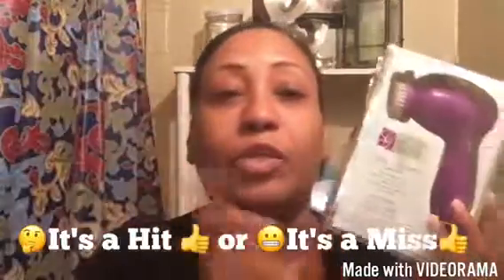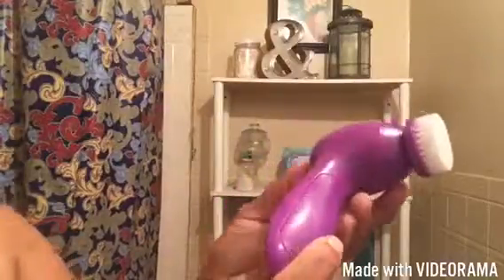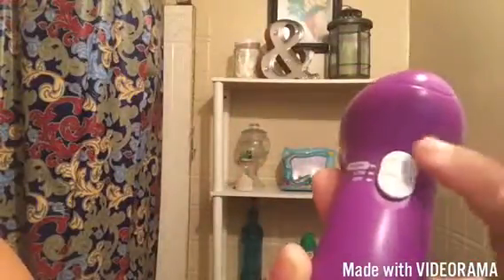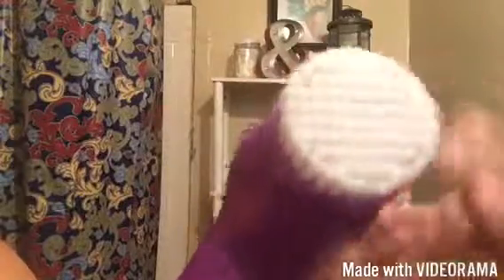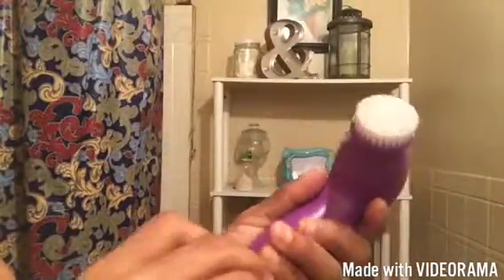🤔it's a Hit or 😬It's a Miss👎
If you like this video give a 👍.
all products are sent to me as a complementary for review purpose only onless mention otherwise, My opinion and reviews are my own and base on my experience using the product.

and Referals

IBOTTA APP
The greatest app ever, were you can shop, unlocked purchase items and receive cash back into your pocket, try it use my referal link and we both can win.

NETSPEND PREPAID CARD
I hope you consider getting a NetSpend Card. I enjoy mine and think you'll enjoy one, too. check it out, Direct deposit up to, two days before payday, thats why i got mine. Why wait till payday, when you can get it two day faster😆
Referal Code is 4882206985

GROUPS I FOLLOW